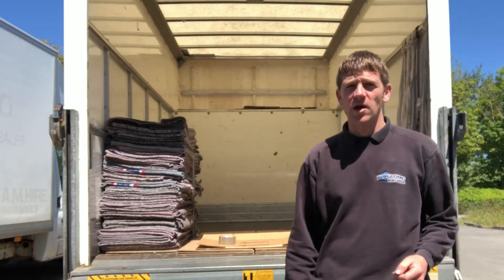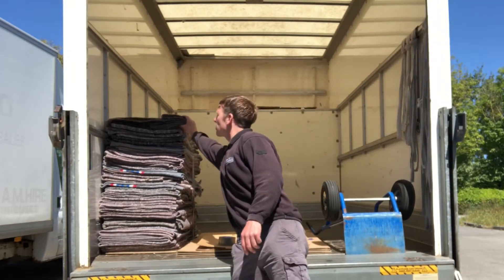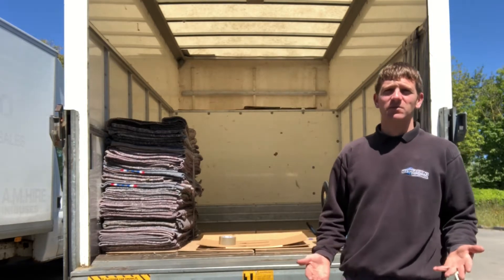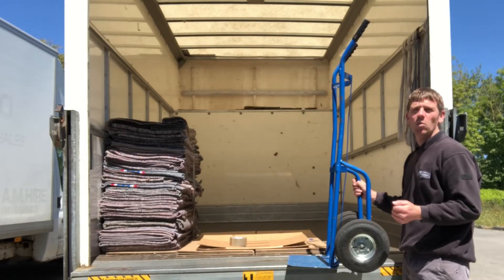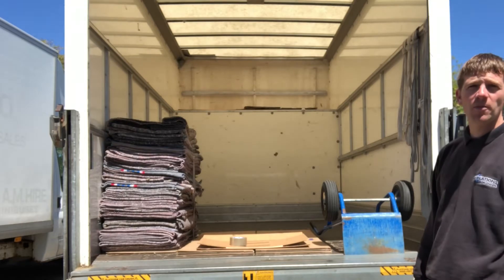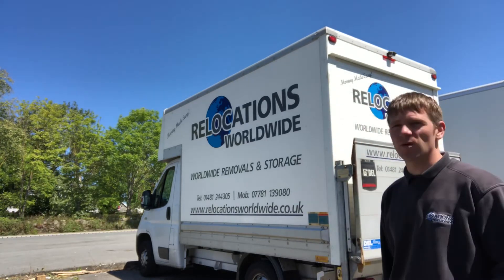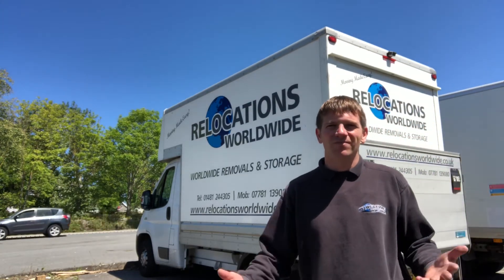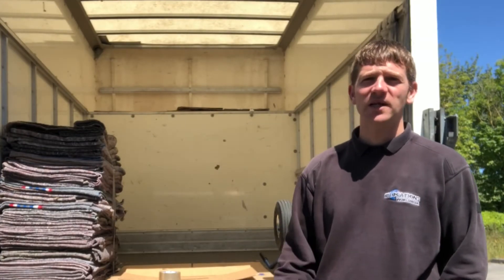Basic Moving Equipment